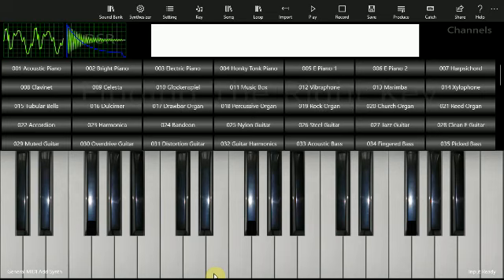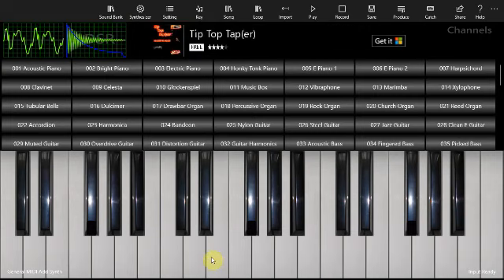Helping Worship leaders with "Finding the Right Key"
This is a video that I did that hopefully puts to rest the mystery behind a common question I hear worship leaders asking and that is regarding how to match a key of a song to a given vocalist.